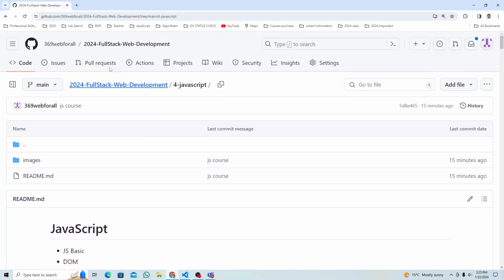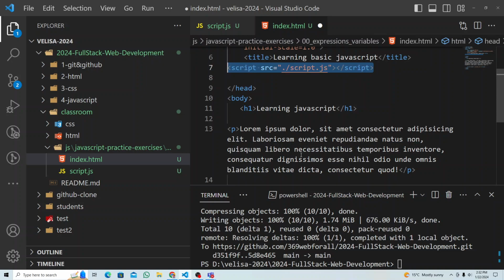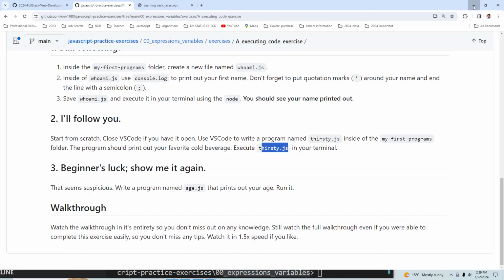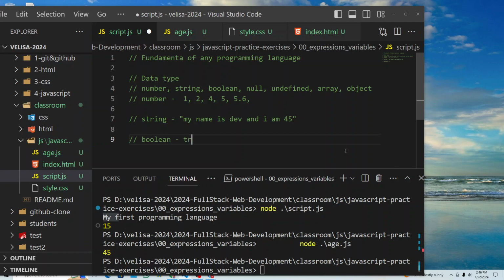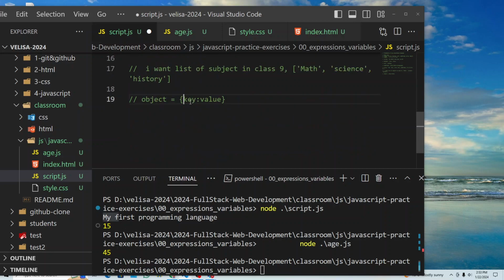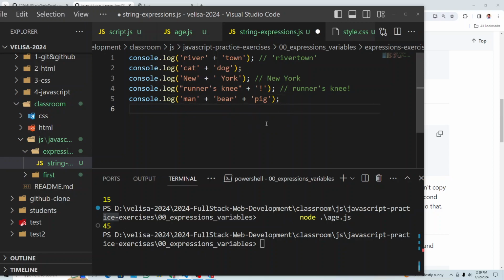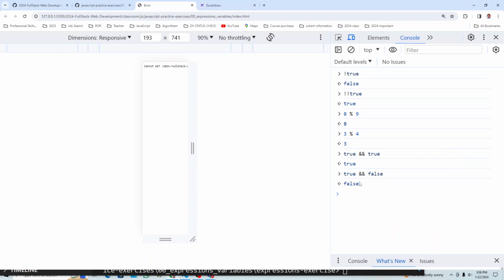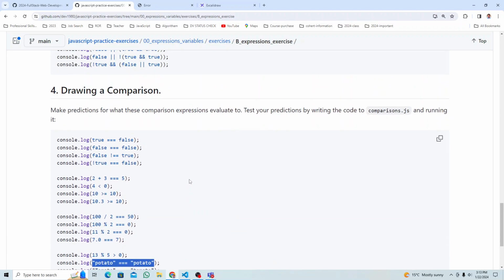js basic 1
Javascript, data types, and operators